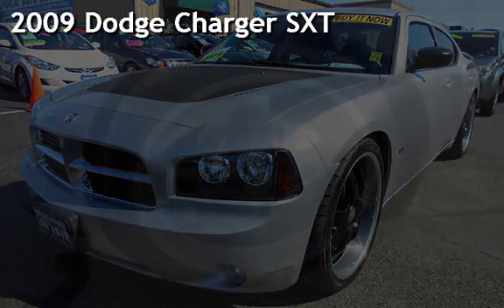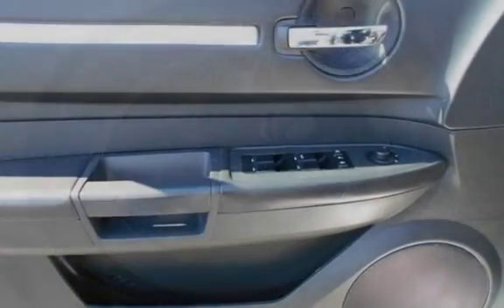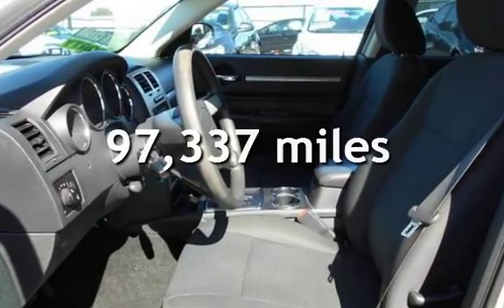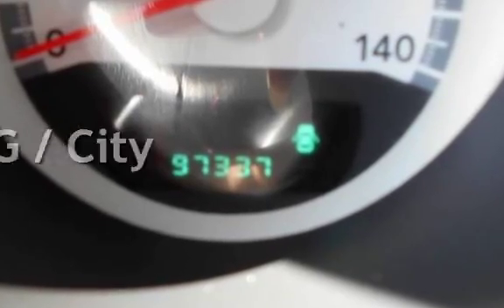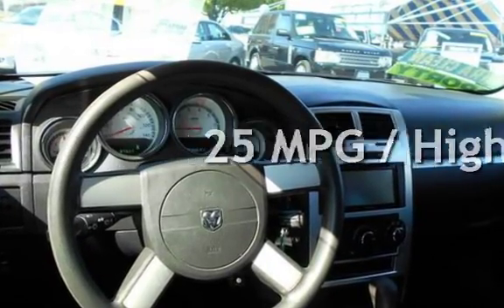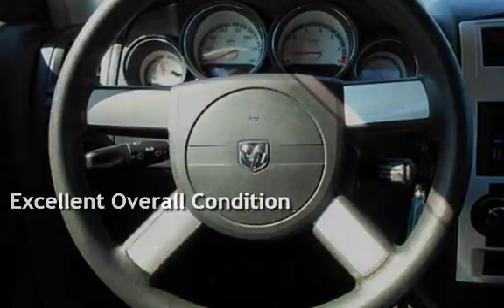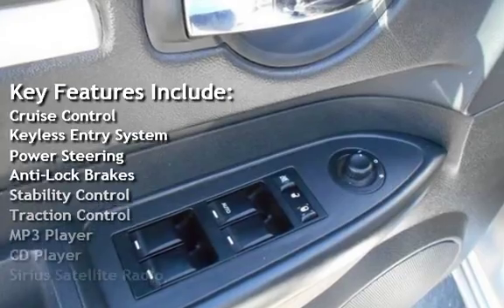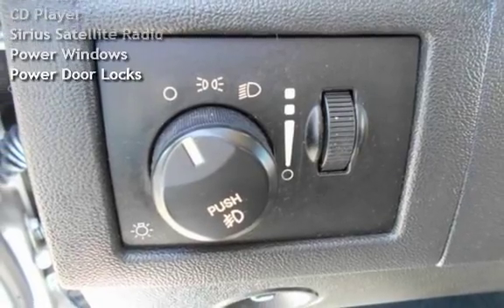2009 Dodge Charger SXT for sale in PITTSBURG, CA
We are open Mon-Fri From 10am-6pm.   NOW OPEN SATURDAY-SUNDAY FROM 10-5PM.

Financing Available!

Hablamos Espanol!